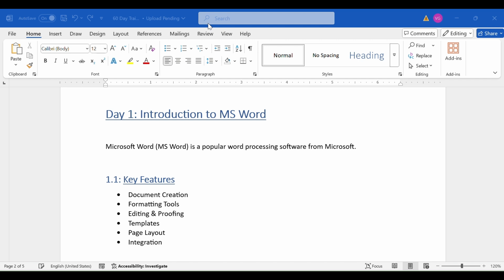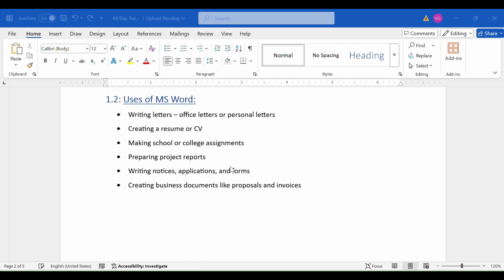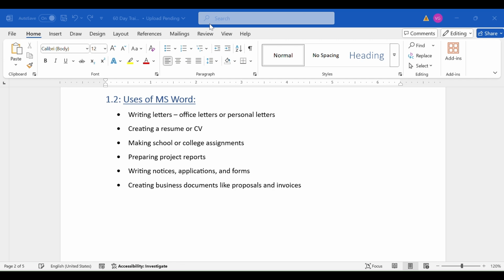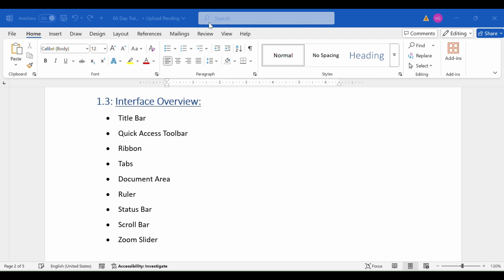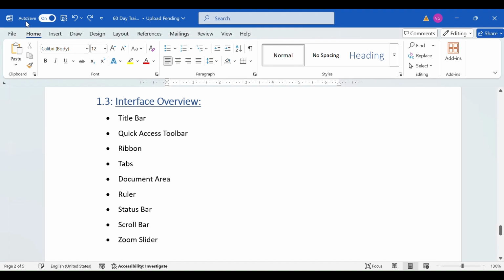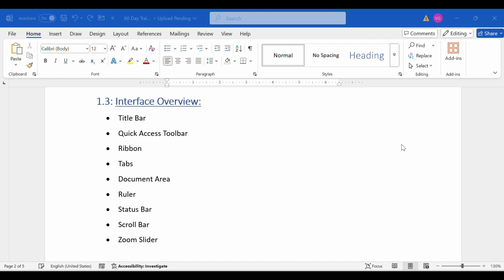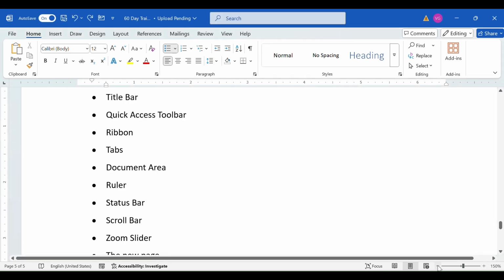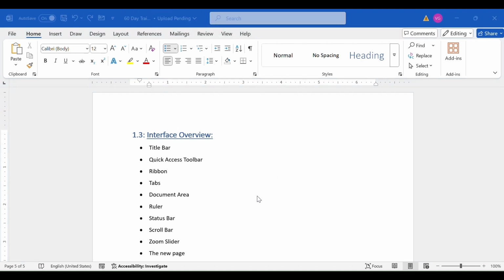Day 1 – Introduction to MS Word | Complete Beginner Guide | 60 Days MS Word Course |@ihmflix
Welcome to Day 1 of the 60 Days MS Word Course.
In this lesson, learn:

Features of MS Word
Uses of MS Word
Interface Overview
How to start using Word

Perfect for beginners starting their MS Office journey.